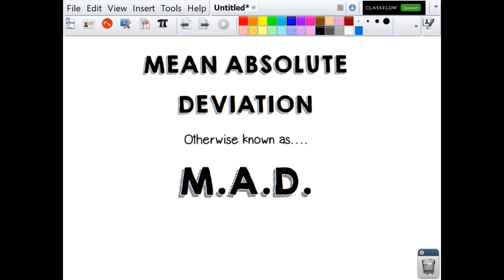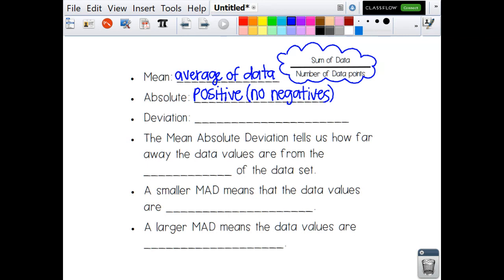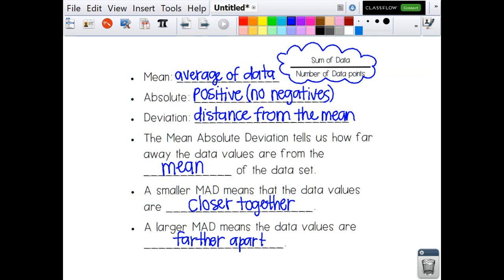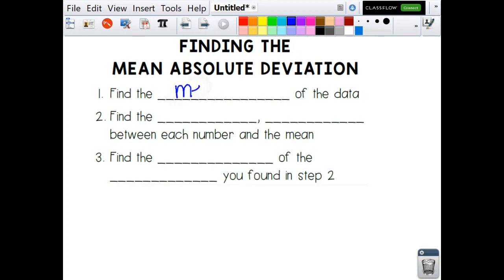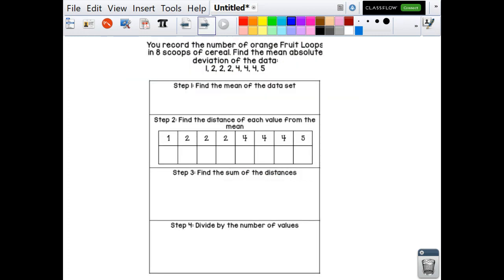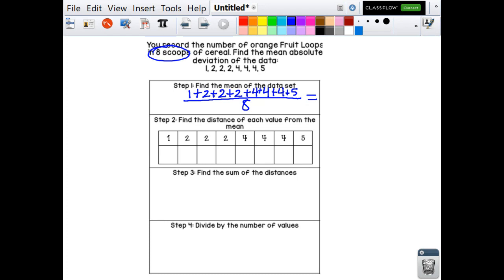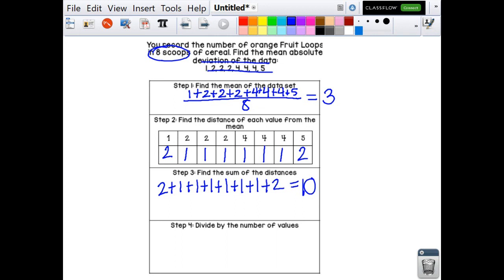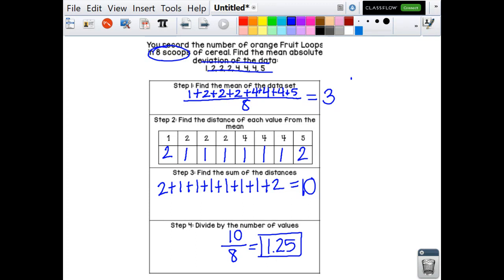Mean Absolute Deviation